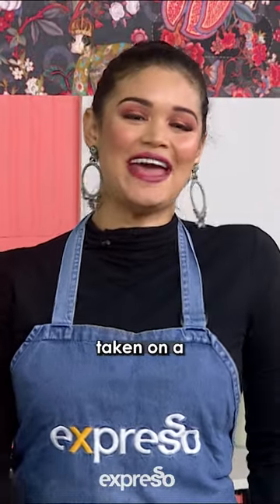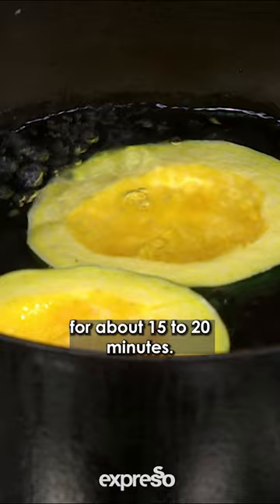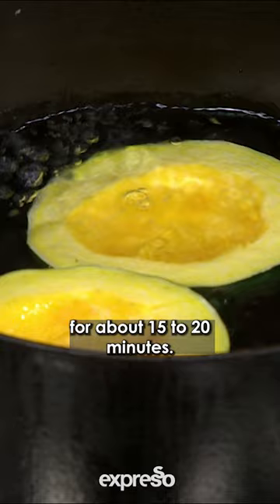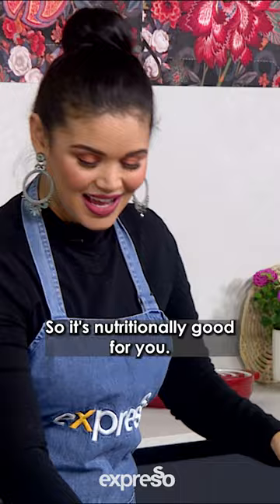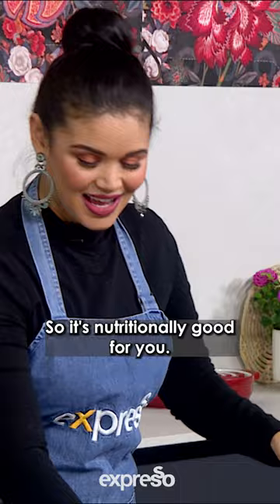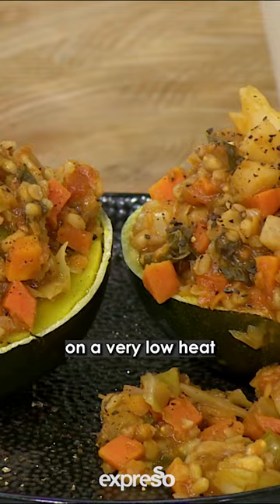Budget meal: Stuffed Gem Squash (Highlight)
Connect With ExpressoShow Online